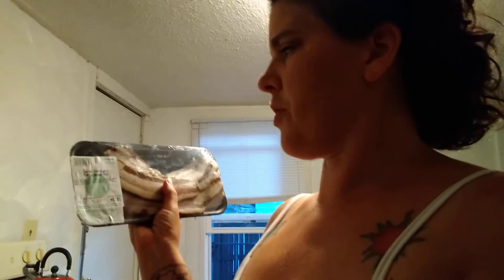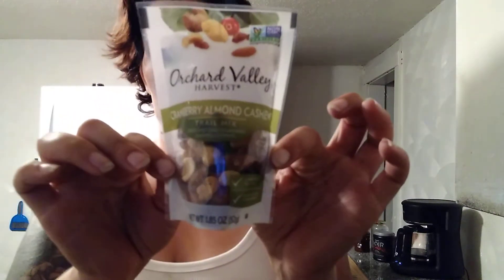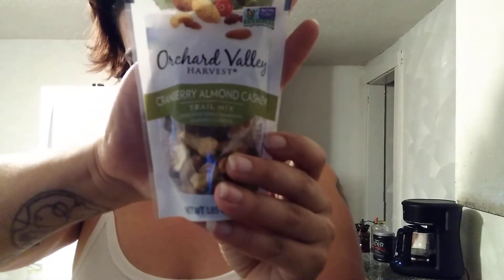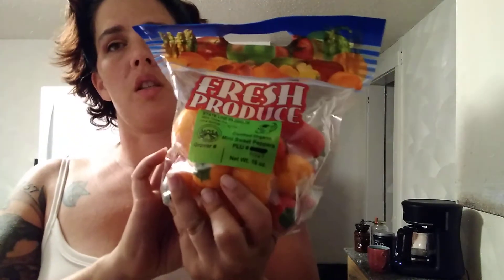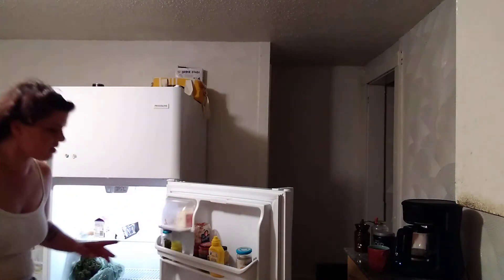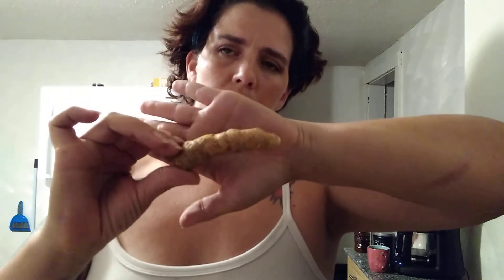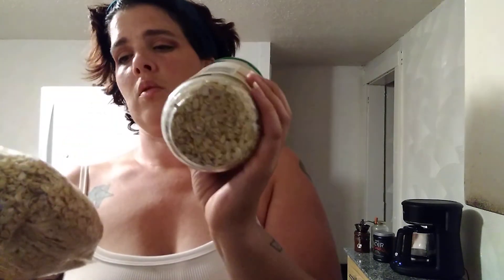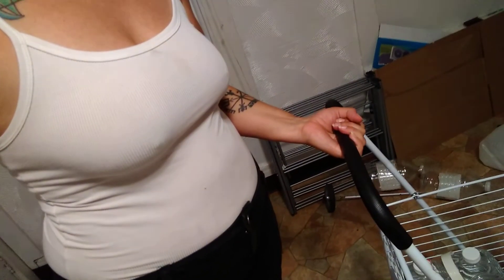Healthy Grocery Haul: Whole Foods not Vegan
Healthy whole foods grocery haul from the local food co-op.